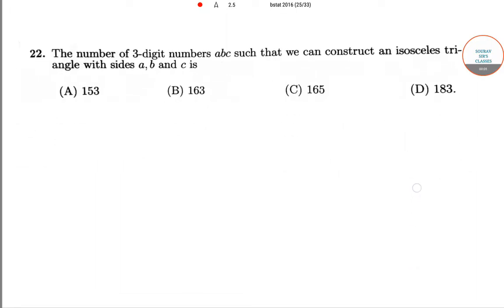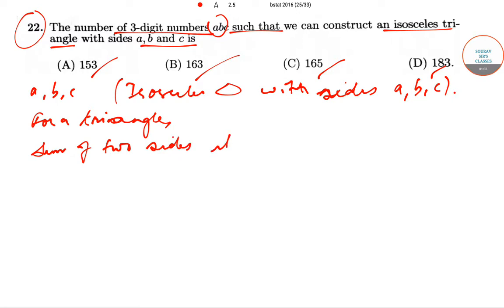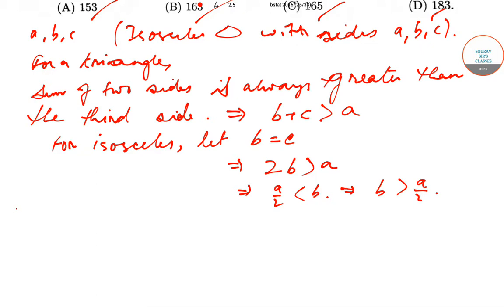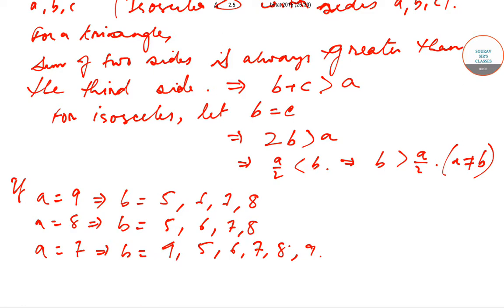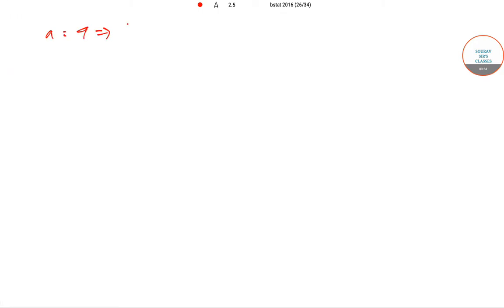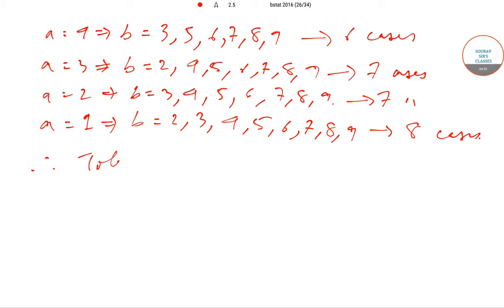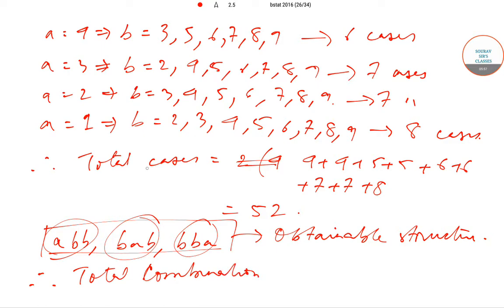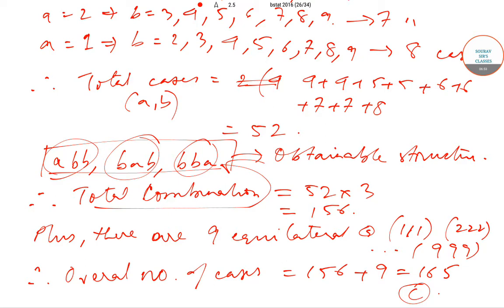ISI BSTAT 2016 QUESTION PAPER SOLUTION WITH FULL AND DETAILED EXPLANATION. CRASH COURSE.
# Mathematics # How to Crack it # New Concept # Solved Question Papers # MCQ # Bachelors # Question No. 22 # Isosceles Triangle # Solved Numerical explained # Past Year Question Papers # Answer Pattern.

ndian Statistical Institute offers several under-graduate, post-graduate and doctoral degree programmes. The bachelor's and master's programmes in Statistics, popularly known as B.Stat. and M.Stat., are flagship programmes of the institute which are internationally acclaimed.